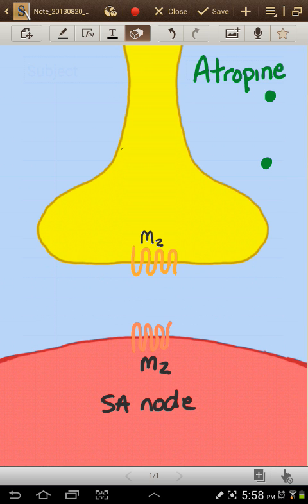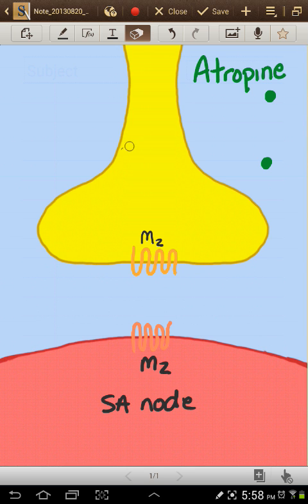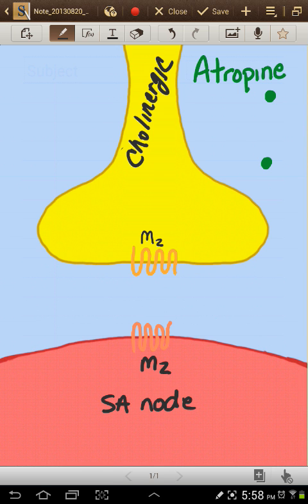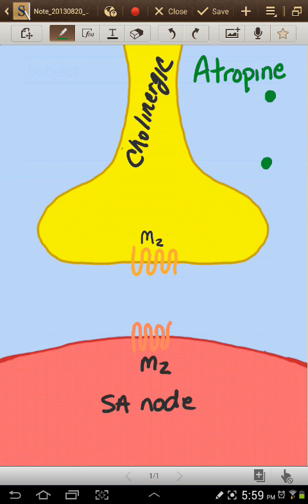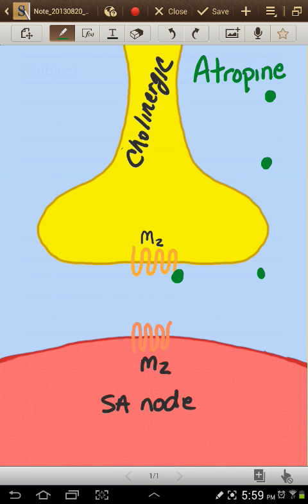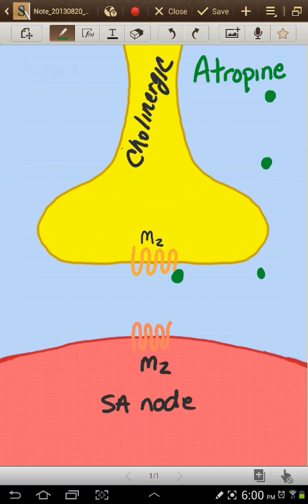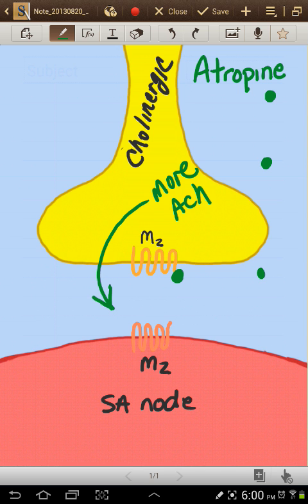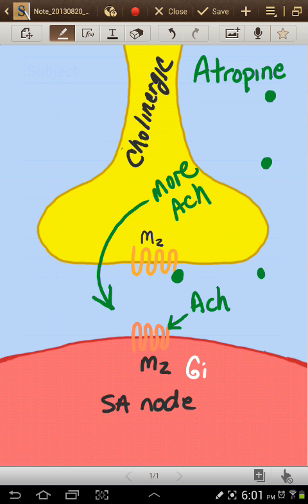How can low dose atropine decrease heart rate?